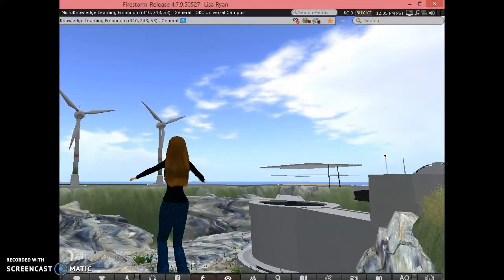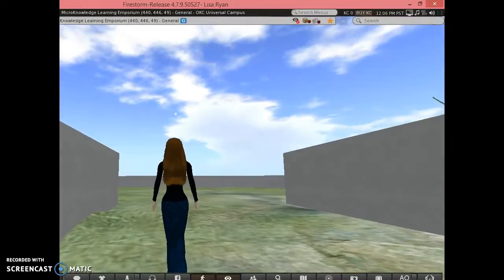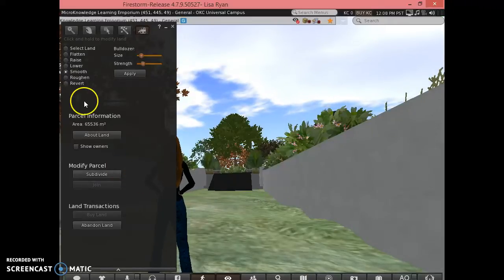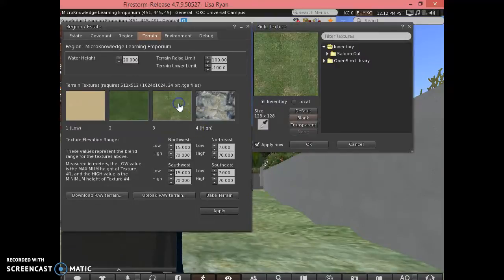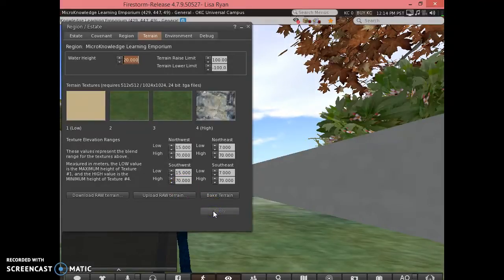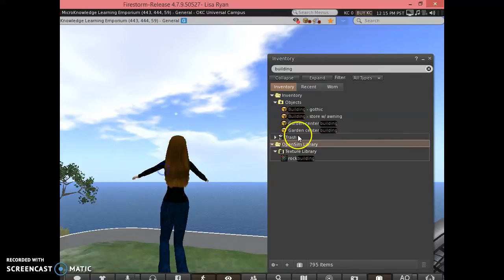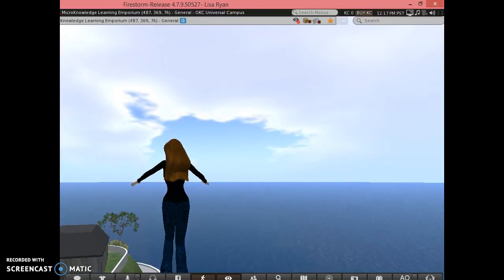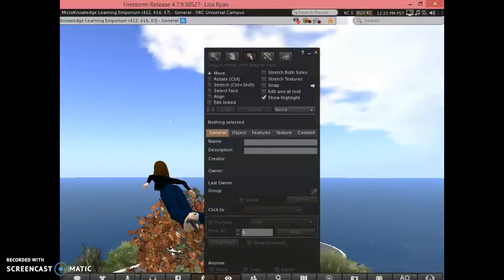Buildings and Terrain